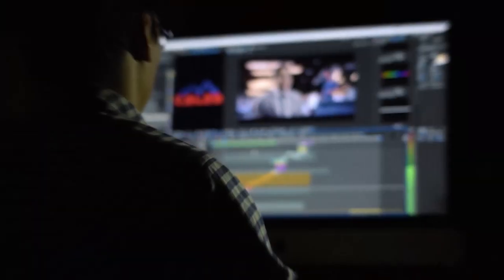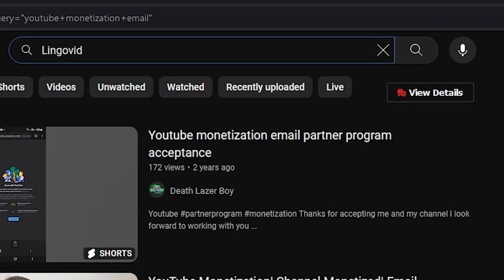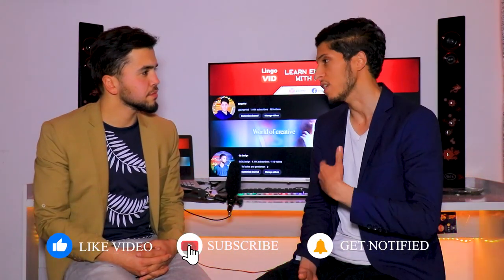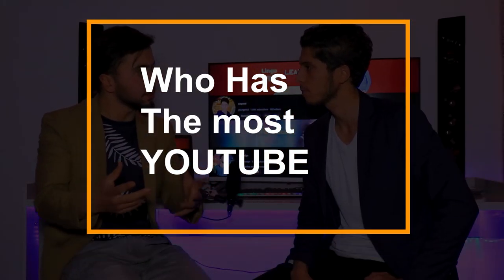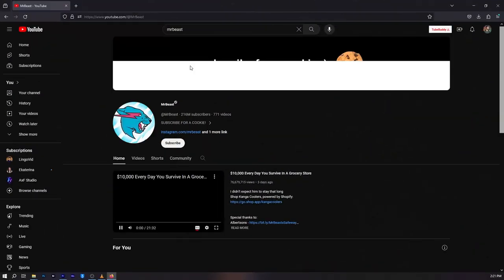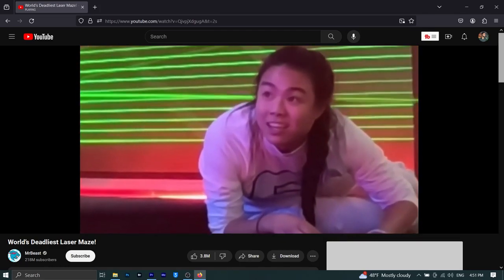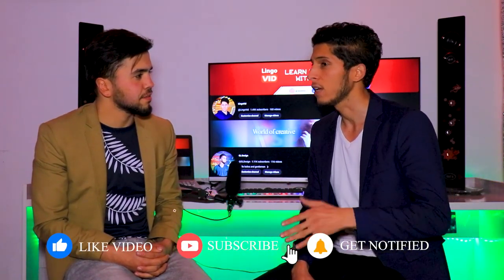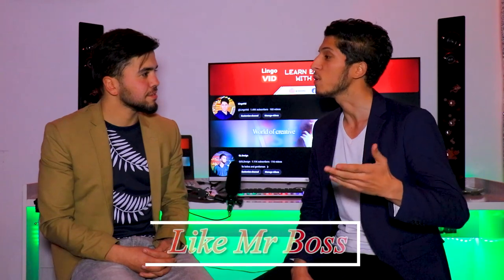First interview with YOUTUBER / YOUTUBE interview /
Laddies and gentlemen

I'm Mahdi Amini
Its GL DESIGN channel

in this video i invited from an English teacher who monetized his youtube channel a few months ago and i want to from him to tell has about

planning for creating youtube channel
time for starting youtube channel
how many videos we need before creating youtube channel
we need to share our idea with who?
and alot of more thing about monetizing youtube channel
and becoming a famouse youtuber

he works about one year and after one year he become success to monetized and he face with alots of problem for making youtube video

his channel address is

if you want to know more about youtube channel i recommend to subscribe to my channel and press the bell icon to as soon receive notify from every new single videos

see you soon on my next video

00:00 Intro
00:49 introduction
01:53 how much you studied Egnlish
02:54 the first video on youtube
03:16 most subscriber on youtube
04:35 start activity on youtube
09:39 Reason for deleting youtube channel
10:13 Planning before starting youtube channel
12:48 Benefit of creating youtube channel
14:40 Outro